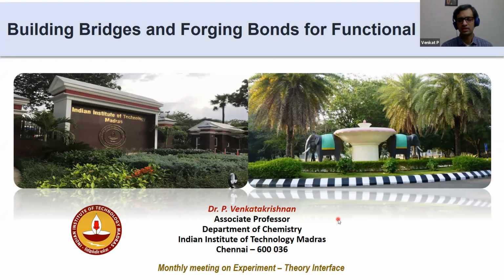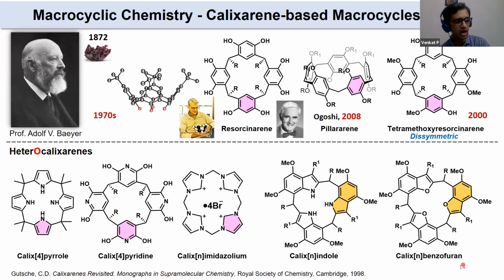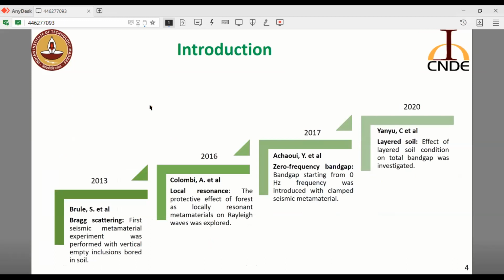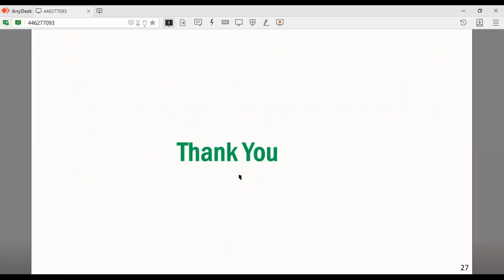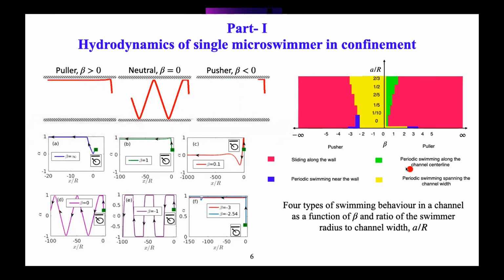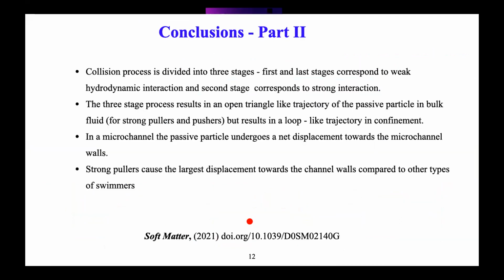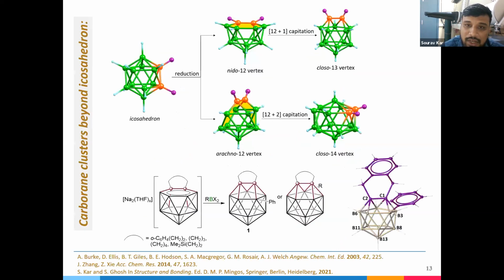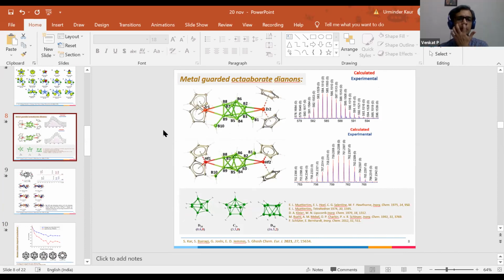Monthly discussion meeting to create experiment - theory interface, session-9, 27th November 2021